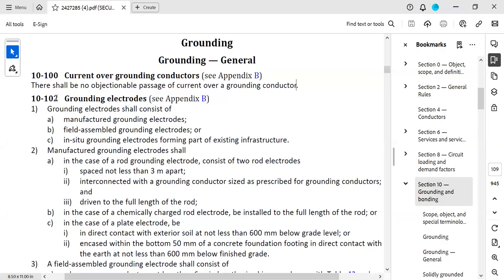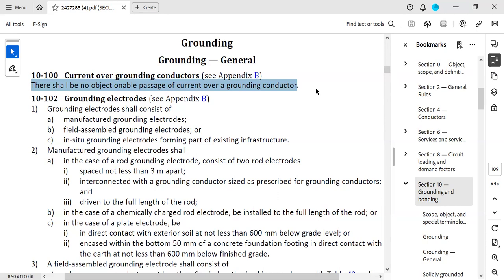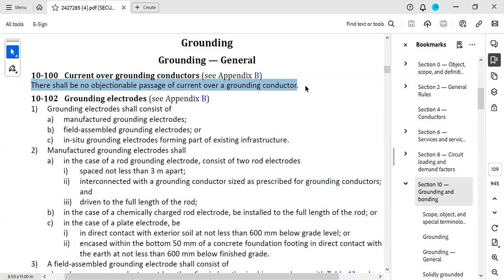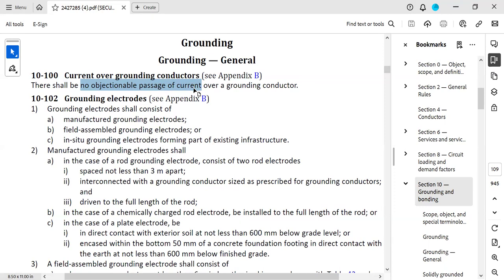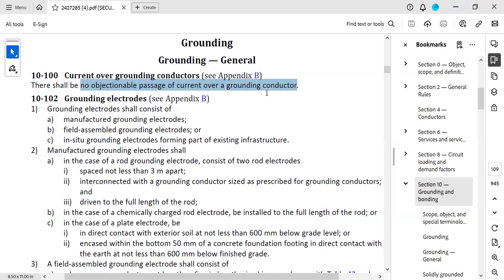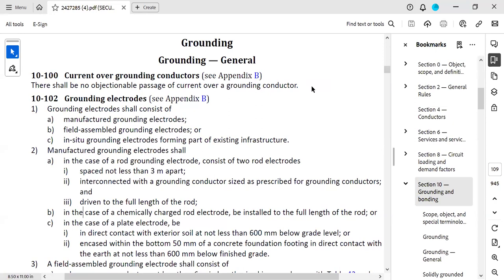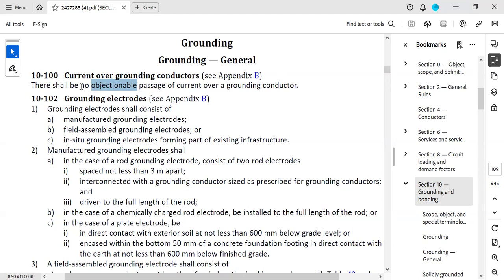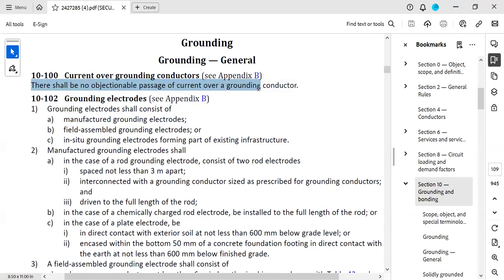CEC Section 10 Grounding & Bonding Rule 10-100 No Current over Grounding Conductors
Grounding ensures that exposed metal part and grounded conductors are at earth’s potential.  The purpose for bonding is to ensure that exposed metal parts of electrical equipment are at the same potential.  Bonded parts of the electrical system need to be connected to ground.
The object of providing grounding of electrical systems and the bonding to ground of electrical equipment for an electrical installation is to protect people, equipment and buildings by bonding non-current-carrying parts of electrical equipment together and to the grounded electrical system conductor to provide a low-impedance path back to the source for fault currents, which ensures the operation of protective devices in the event of a fault or circuit failure.
Grounding the solidly grounded electrical system to earth provides stable voltages under unbalanced load conditions by providing reference to the ground, thus safeguarding against undue voltage stress.  Connecting the bonded parts to earth by the grounding conductor reduces the voltage potential between exposed metallic parts of electrical equipment and earth.

This video describes one rule in Section 10 of the Canadian Electrical Code 2023 about Grounding and Bonding.

This is helpful for electrical engineering students or apprentices studying for their Canadian IP Red Seal Text/Exam.  I hope the CEC example problems with solutions are useful to understand the rules.